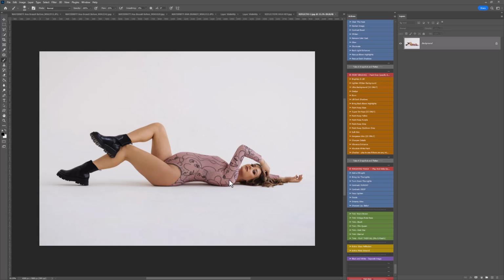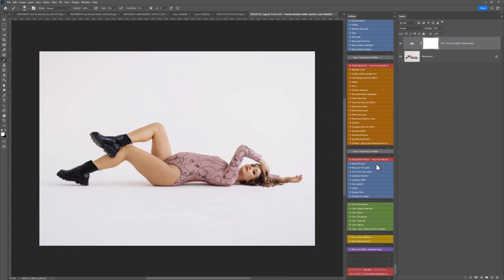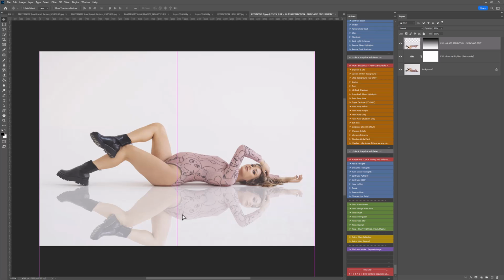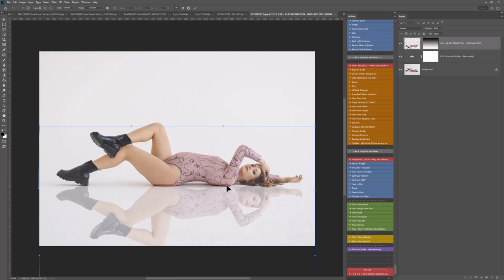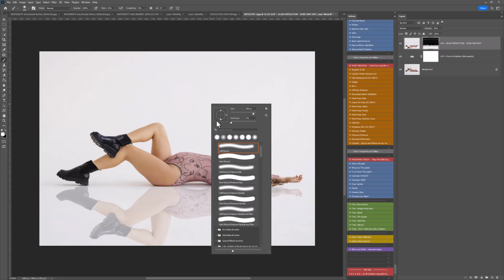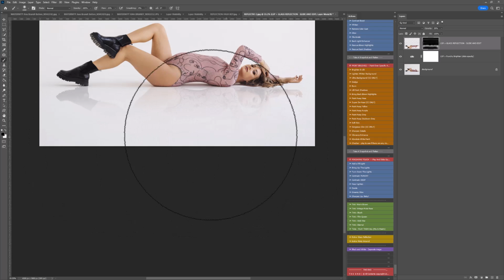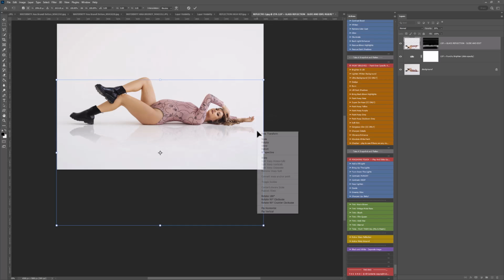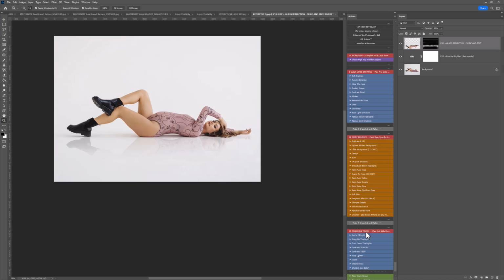Adding a reflection to high key image in Photoshop High Key Blast Video tutorial 4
How to add a glassy reflection to pure white image in Photoshop using the High Key Blast photoshop actions.

These actions are especially designed for that bold, bright glowing high-key edit. Designed for backlit images, on solid whites for a dynamic finish.
Paint away haze, add contrast, glowing skin, correct colors and tone, white out, paint away gray and way more.